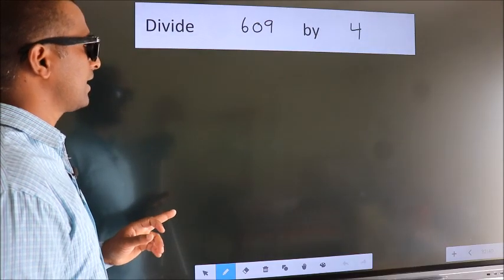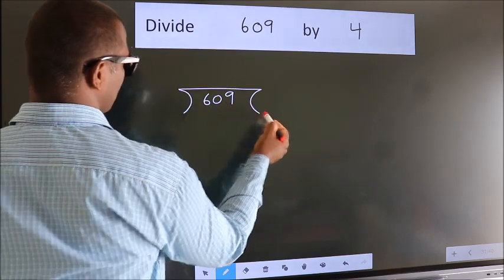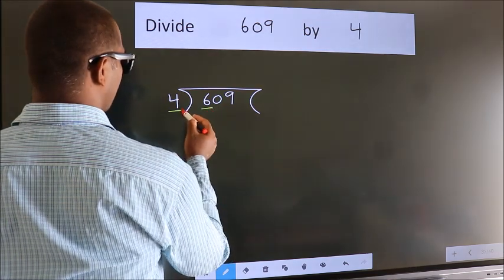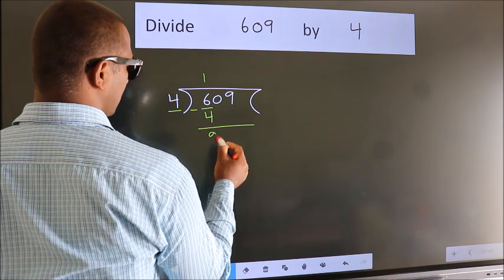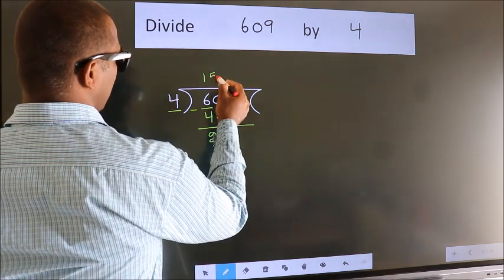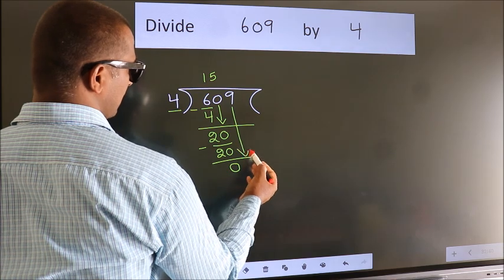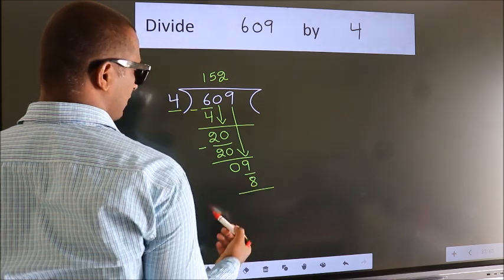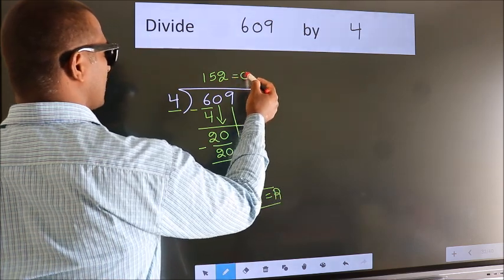Divide 609 by 4